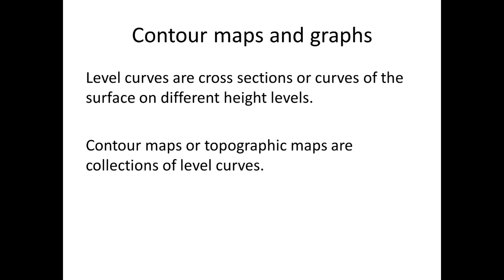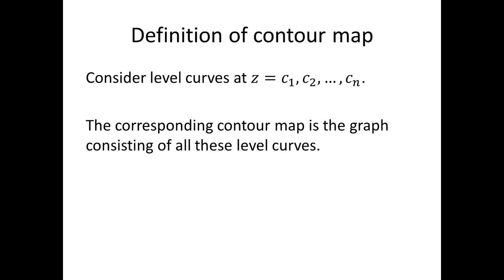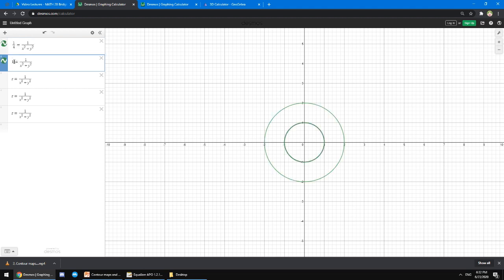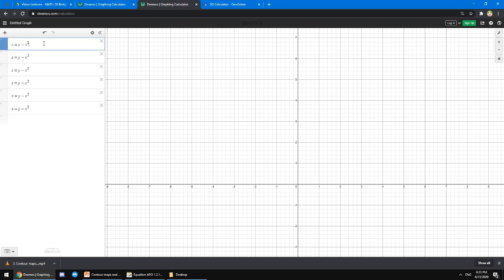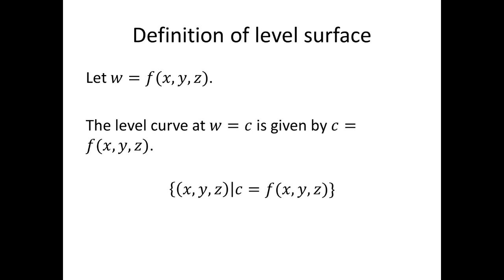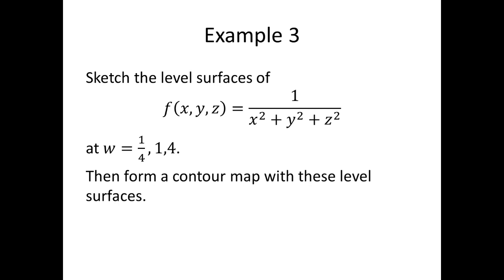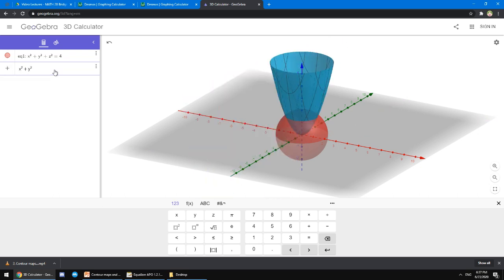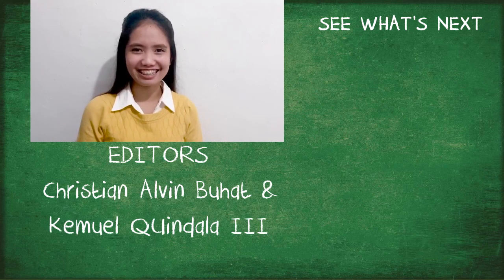3.2. Countour maps and graphs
In this video, we discuss Unit 3 Section 2 (Contour maps and graphs). We discuss how to sketch the graph of a surface using a contour map. This is part of the MATH 28 Bridging program to aid students understand the remaining concepts not covered during the face-to-face discussions due to COVID-19 pandemic.

For students watching this video, please answer the quiz found in this link:For students watching this video, please answer the quiz found in this
For students watching this video, please answer the exercises found in this